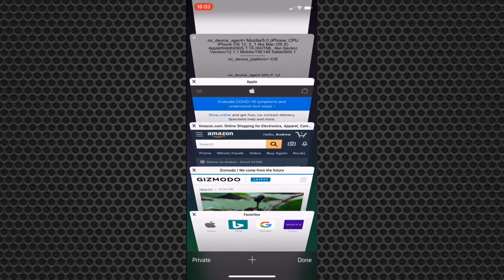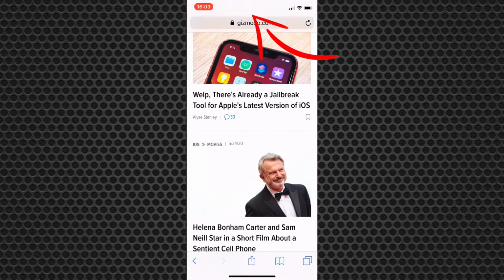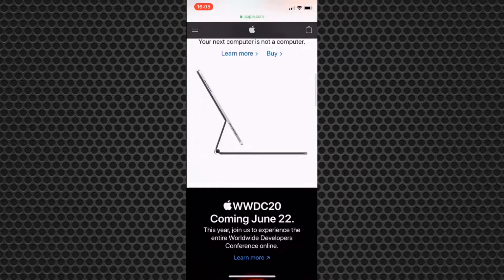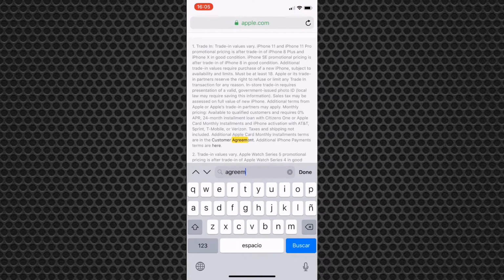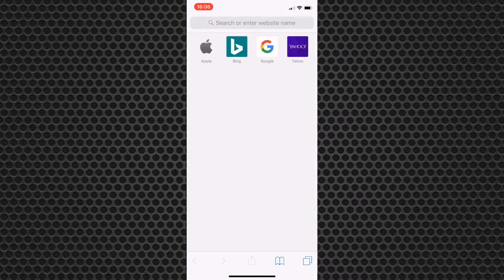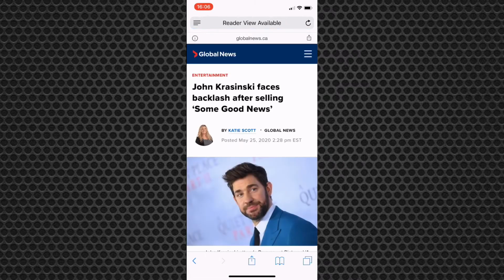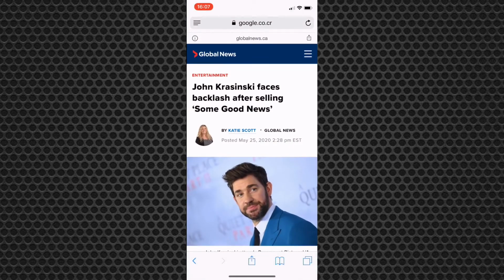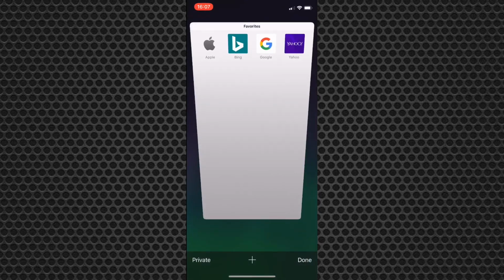4 Safari Tips You Might Not Know - iOS 12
Tips:
1. Tap the top to scroll up
2. Find on page
3. Recently closed tabs
4. Close all tabs